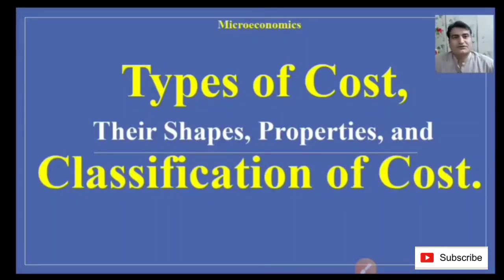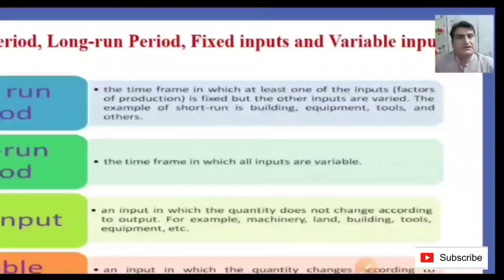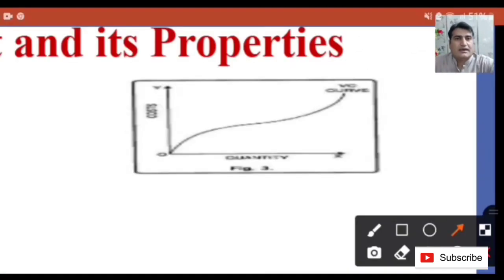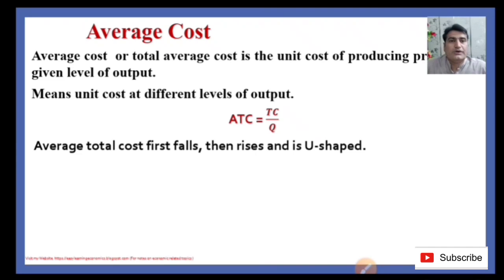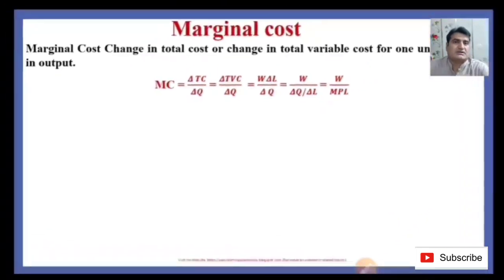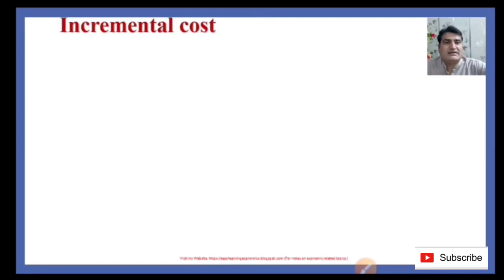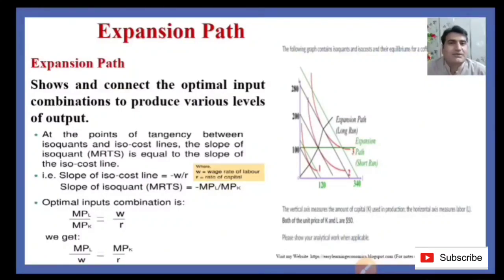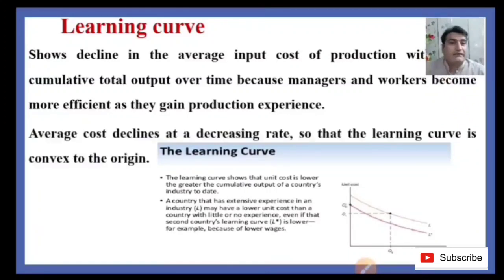43-Types of Cost |Shapes | Properties | and Classification of Cost | For Exam Notes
How costs are classified in the short run and long run? Then, we go on to examine cost, based on payment method. Finally, we discuss the learning curve. This topic will help to understand the nature of costs along with their shapes and properties.

costexplicit&implicitcost Fixedcost variablecost cost&types elementsofcost conceptofcost Theoryofcost learningcurve#

Key points

Summary
Cost is the amount incurred to produce something. During the Short-run period, at least one of the inputs remains fixed, while, all inputs are variable in the long-run period. The  Fixed cost, does not change, whatever the level of output is? Variable cost changes with the output level. Total cost is the combination of both fixed and variable costs. The average cost is per unit cost of output, at different levels of output. Average variable cost is the per unit variable cost at different levels of output. Explicit or accounting costs incurred in terms of money to produce goods and recorded in the company financial account. Implicit cost is the cost of input, used and owned, but not recorded in the accounts. Economic cost, including both explicit and implicit cost. The incremental cost is the change in total cost, due to a particular management decision. The sunk cost incurred in the past and does not affect the present economic decisions. The long-run total cost curve shows the minimum long-run cost of various levels of outputs.  The expansion path shows the least-cost combination at various levels of output. Long-run average cost shows minimum average cost, at the different output levels. Learning- curve shows the decline in the average input cost of production with rising cumulative total output over time.

cost shape
types of shape
classification
cost properties